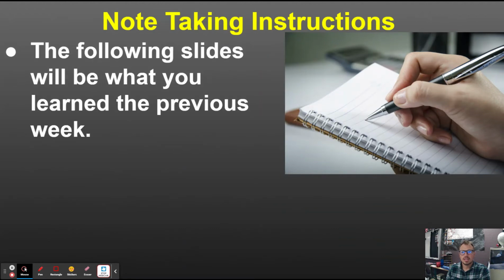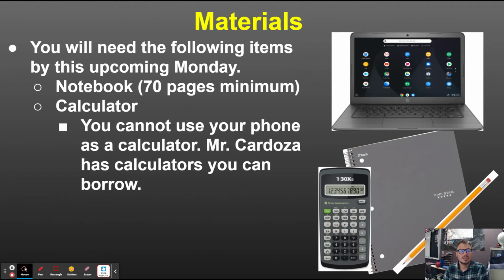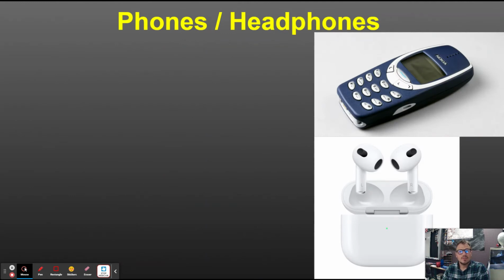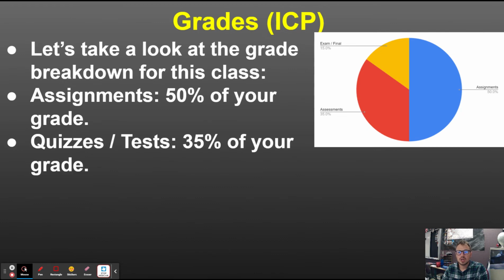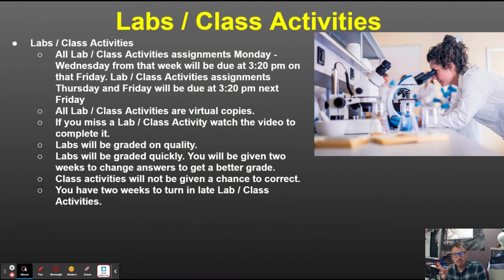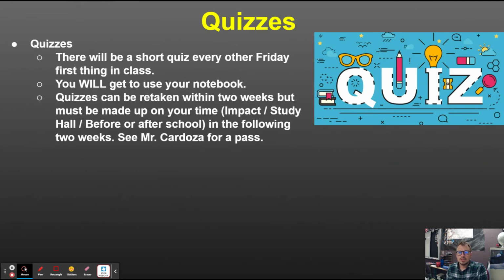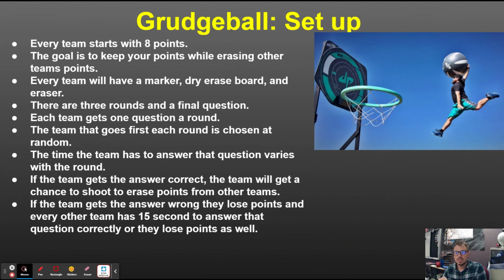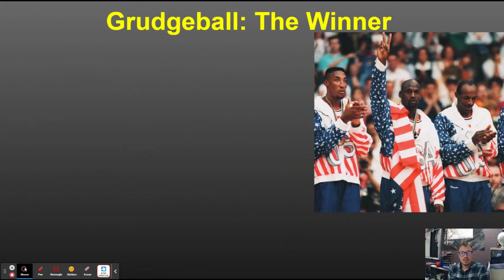01V22B_ICP Introduction / Classroom Procedures